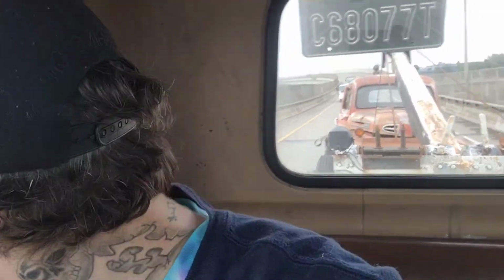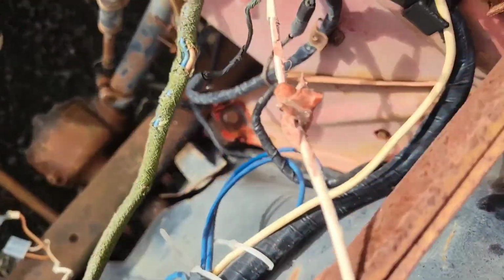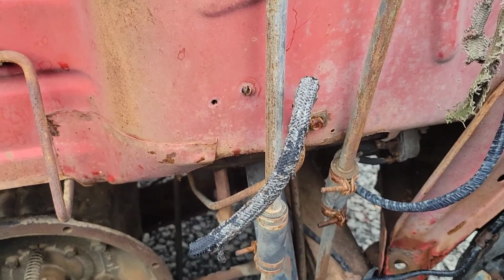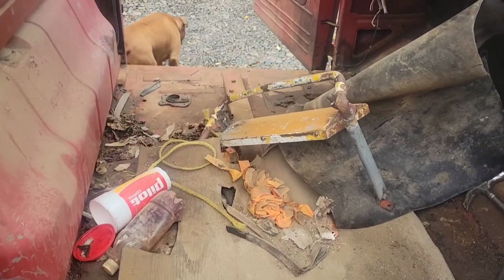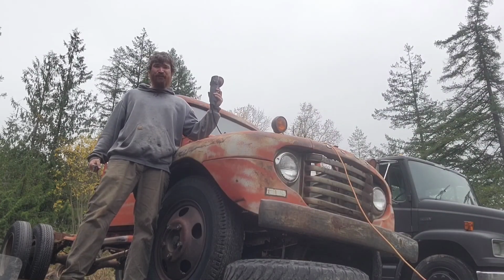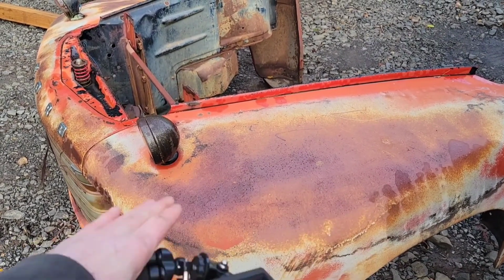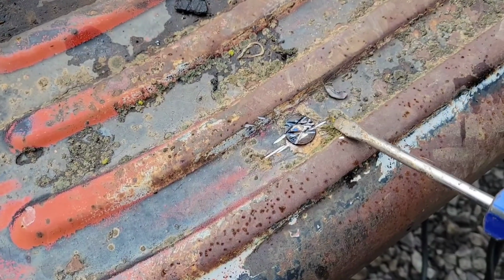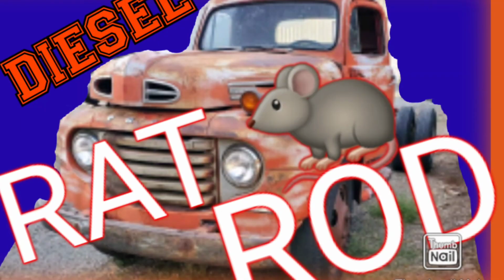Ratrod rat rod build ep.2 removing a 70 year old ford truck cab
Removing the cab from a 70 year old truck to build a 6.9 idi diesel rat rod. Combining a 1950 f6 with a 1985 f350 ratrod fordtruck ford6..9idi